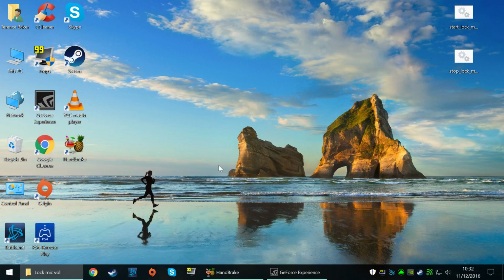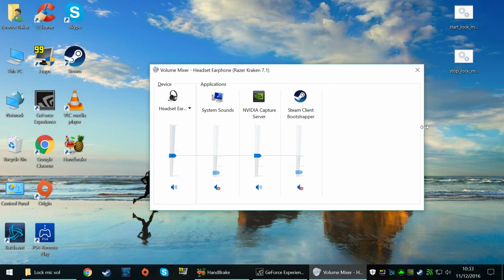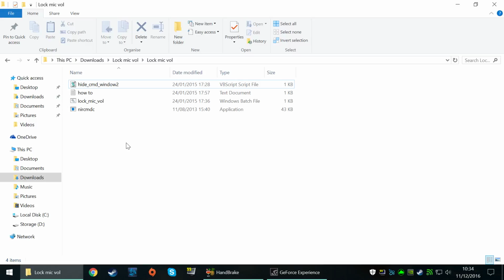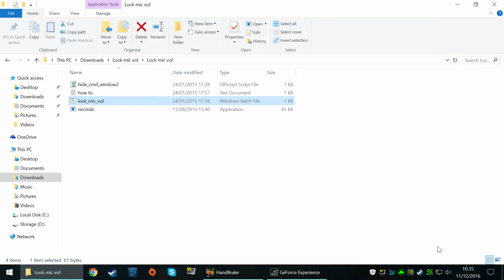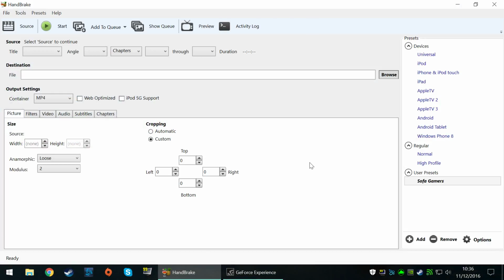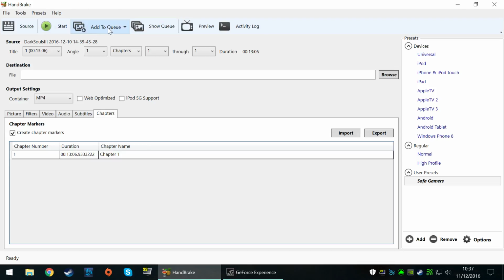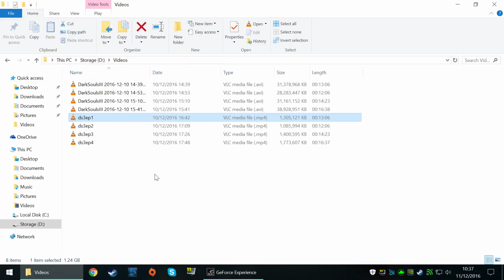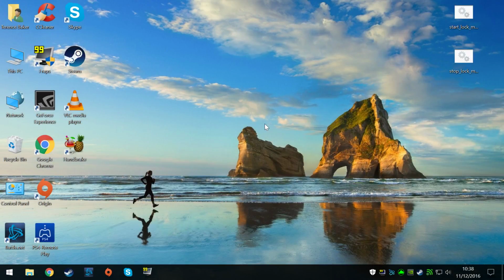How to record 'Let's Plays' for Youtube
If you enjoy our content then please consider supporting our channel